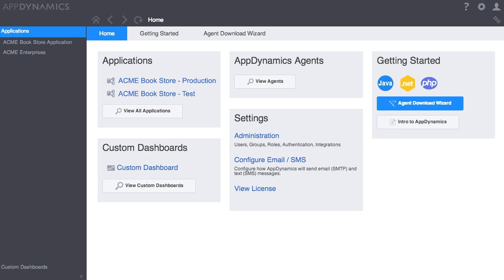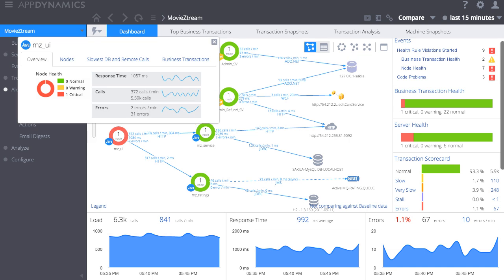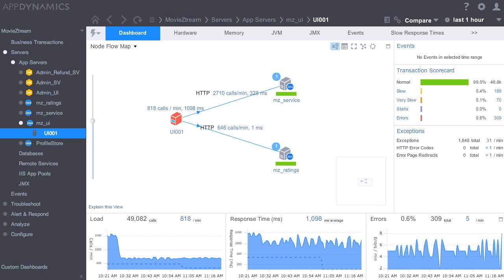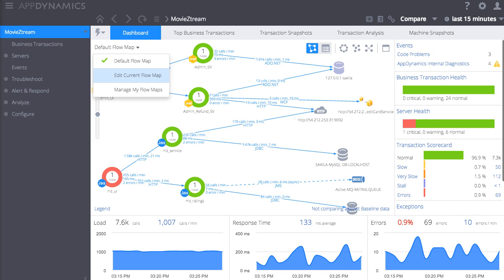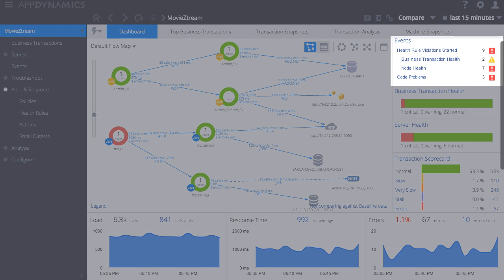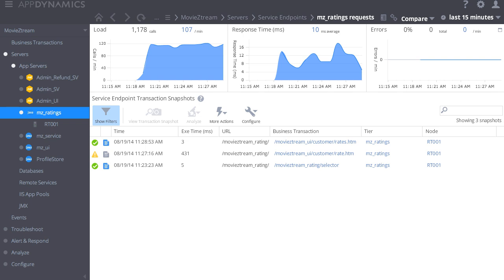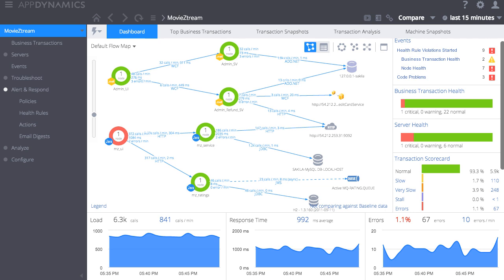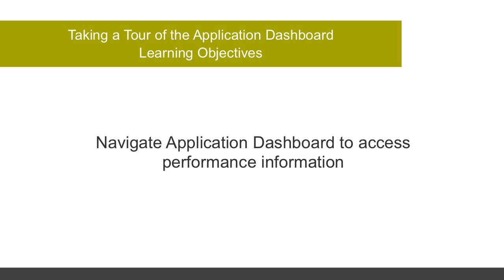Quick Tour of Application Dashboard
In this demo video you are taking a tour of the AppDynamics Pro v. 3.9's Application Dashboard.